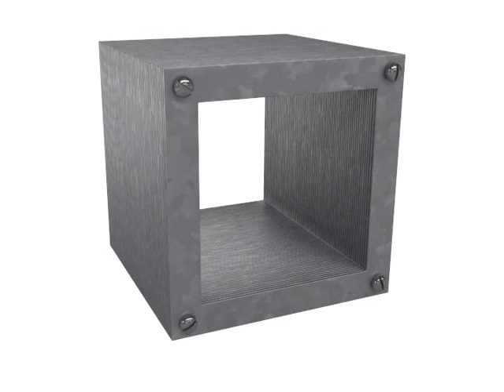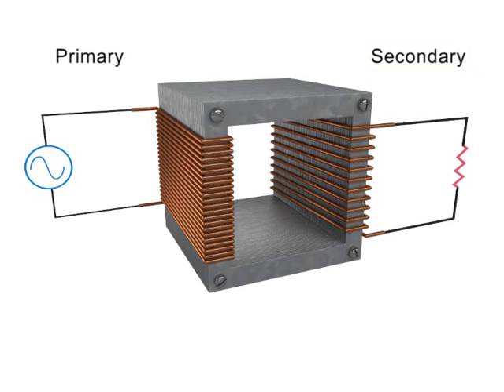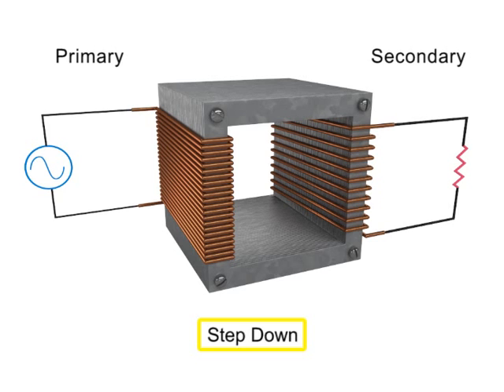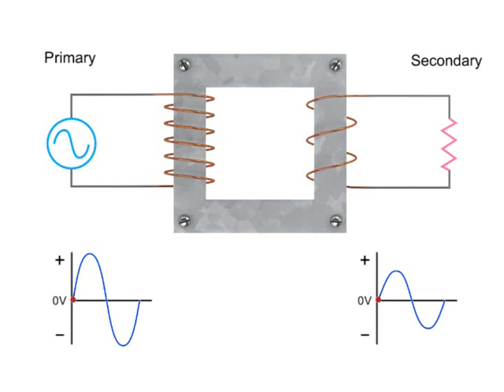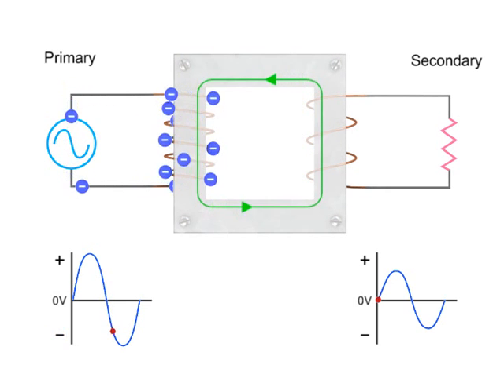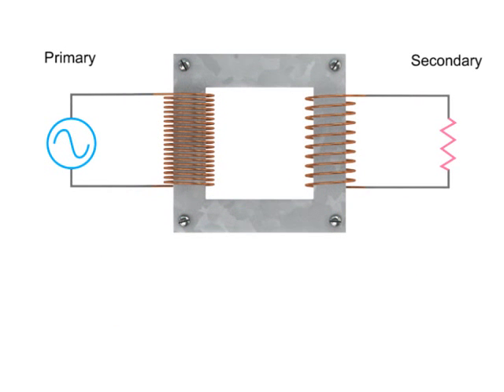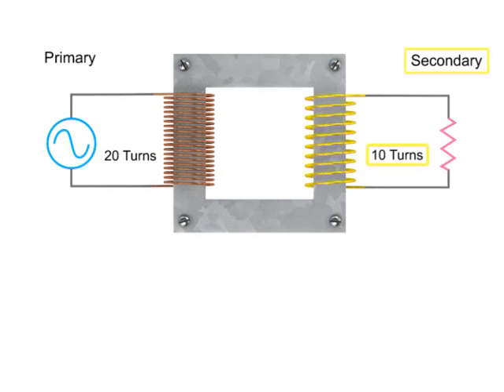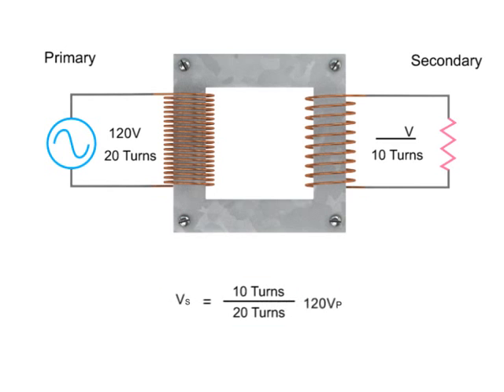Step-up & Step-down Transformer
In this video you will Learn the difference between step-up and step-down transformers in relation to voltage.